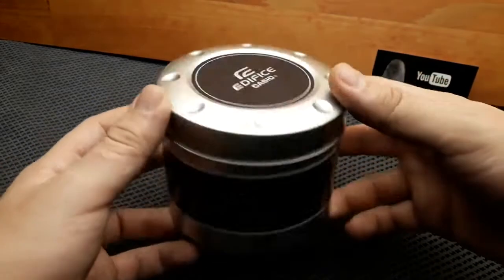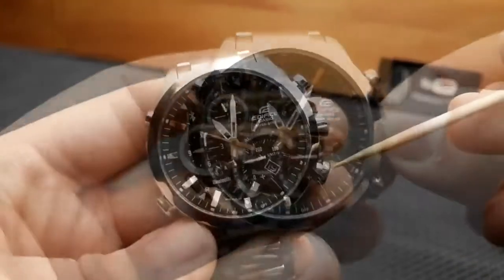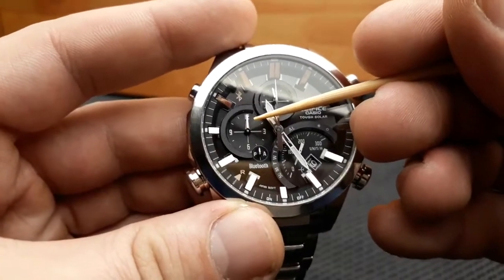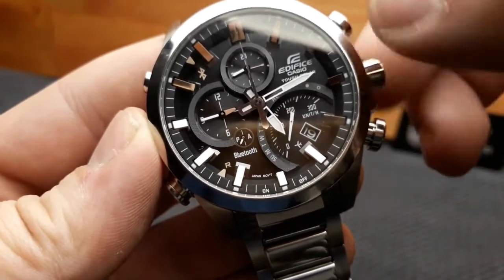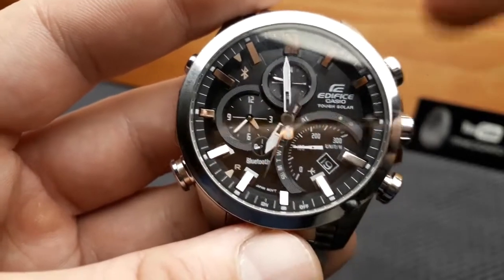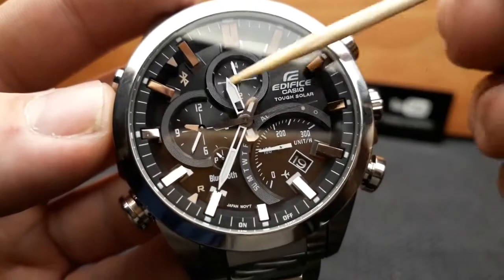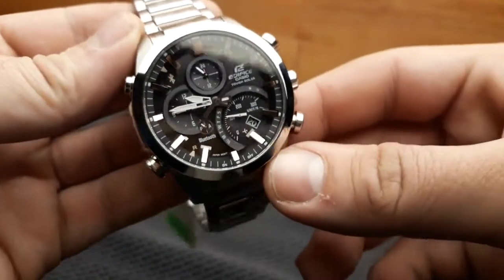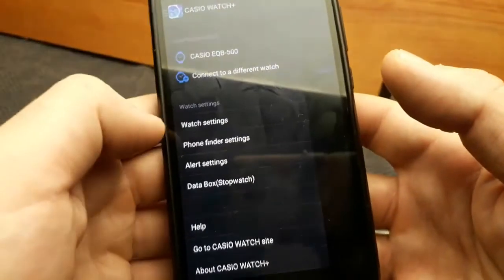Casio Edifice EQB500 - Review and How-to Tutorial on module 5419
Casio Edifice EQB 500 - Watch Review & Detailed Tutorial - module 5419
Jump through the segments of the video
0:00 Unboxing and short review
2:34 Dial features
4:00 Basic operations
4:49 Modes of the watch
6:34 Setting the time and date
9:09 Configuring dual time setting
9:58 Swapping the main and second time zone
10:55 Solar charging
13:30 Aeroplane mode
14:14 Bluetooth mode
17:34 Aadjusting the watch hands
18:30 Phone finder
20:05 World time
22:04 Unpairing the device
22:28 deleting the pairing informations